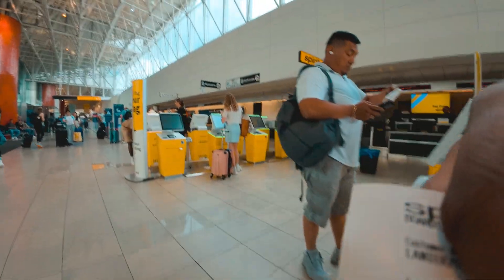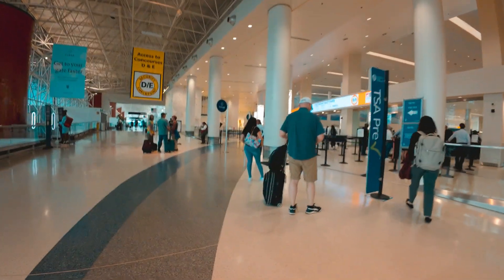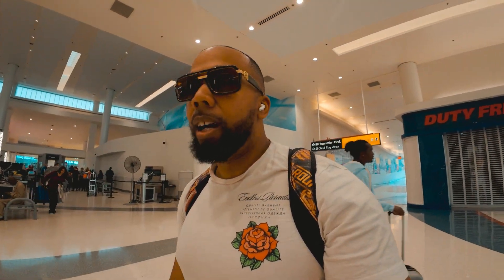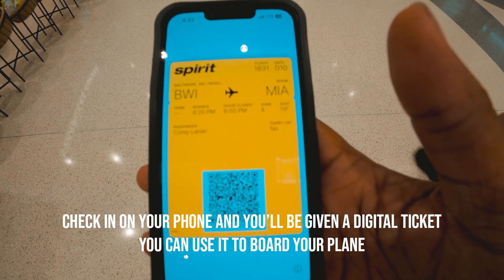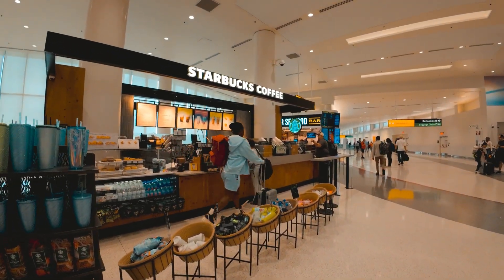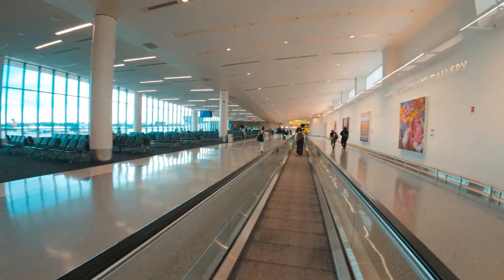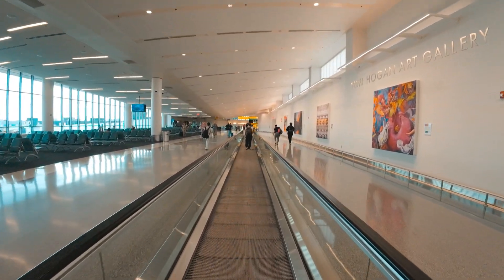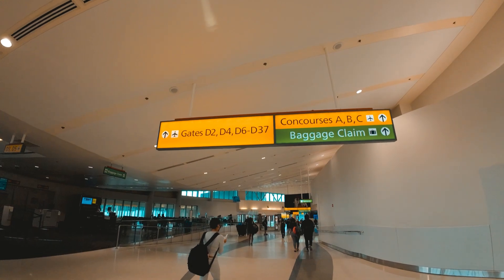What you NEED to know about BWI airport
If you plan on catching a flight out of BWI airport here's what you need to know.